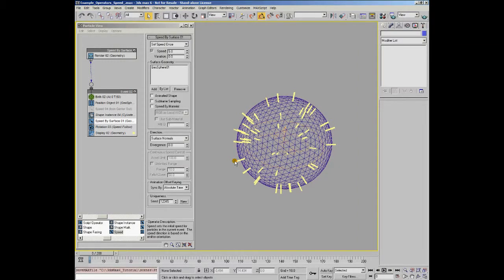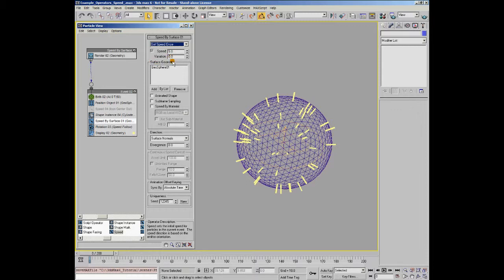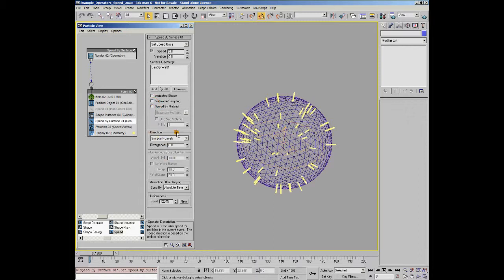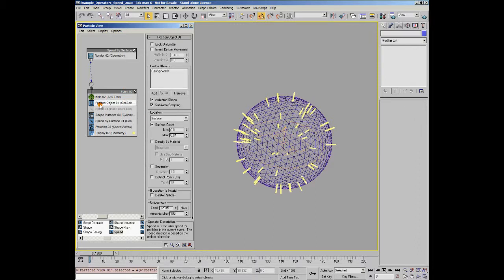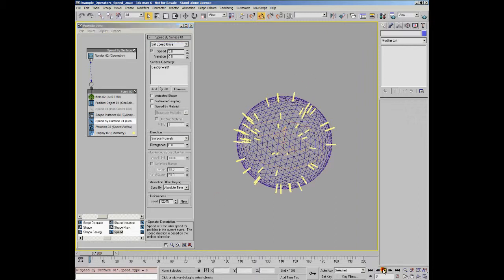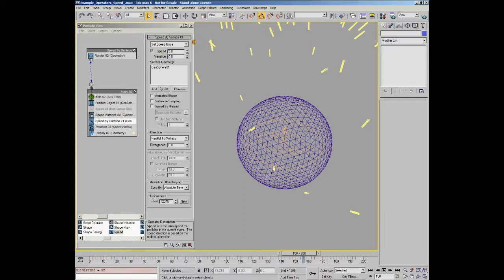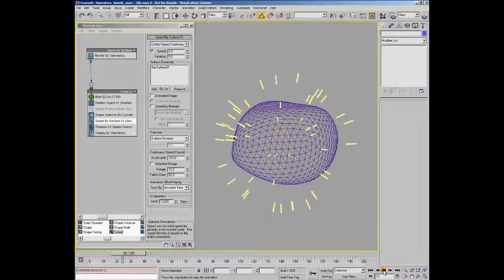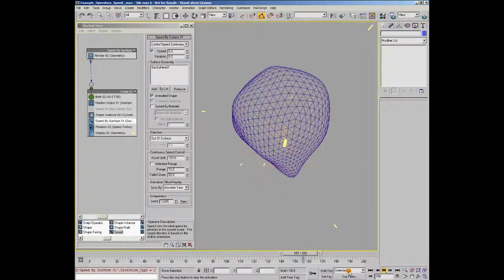3DS MAX - CG Academy Tutorials Serie 4 ] - [ 11 - Speed By Surface Operator - Pt.1